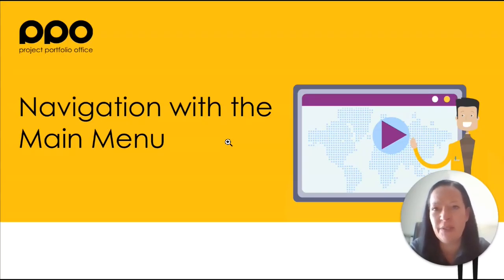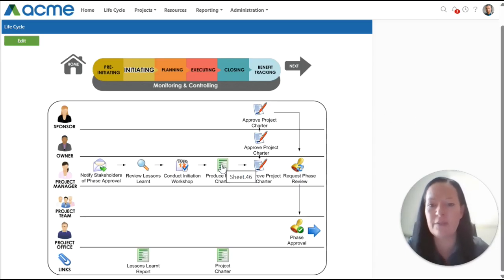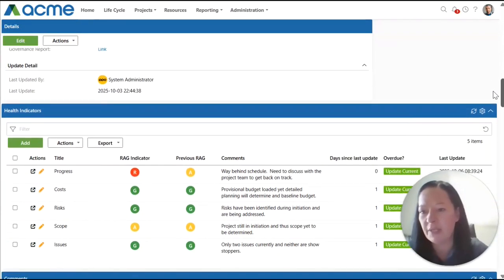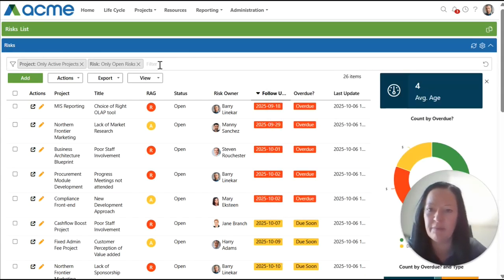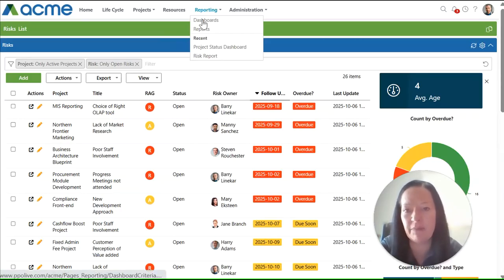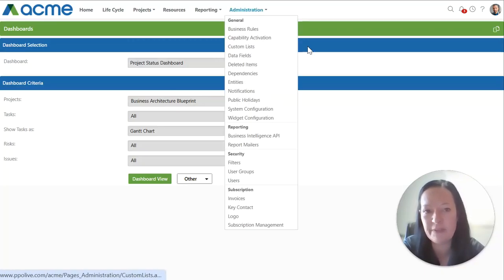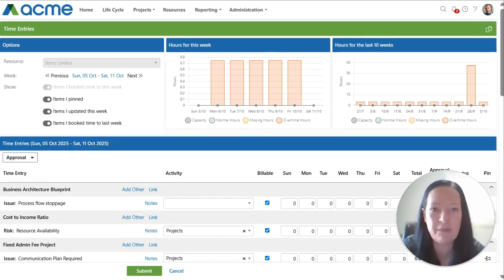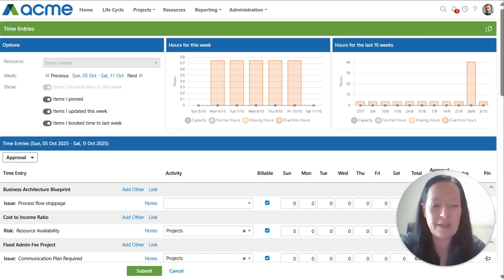Navigation with the Main Menu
The main menu allows you to navigate intuitively through pages within PPO.  This video covers all the items in the main menu to get you comfortable with navigating PPO.